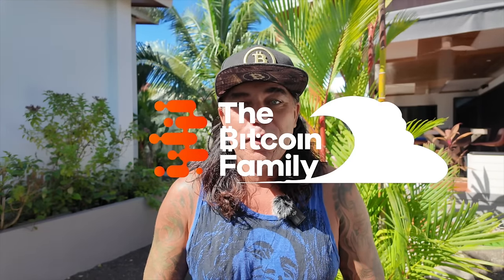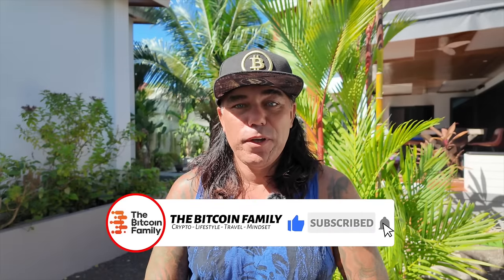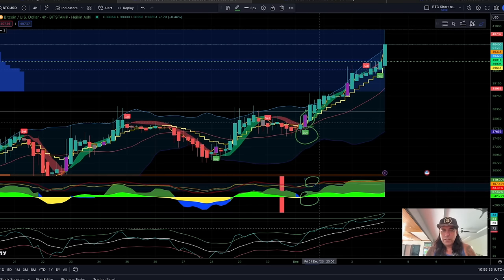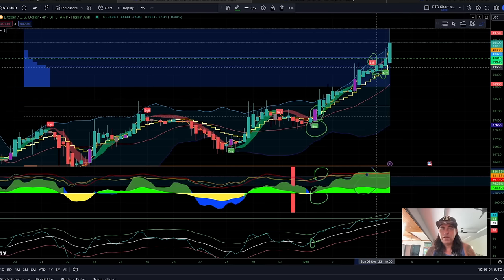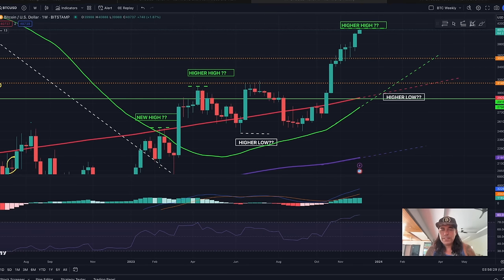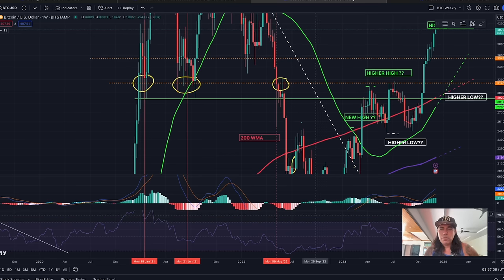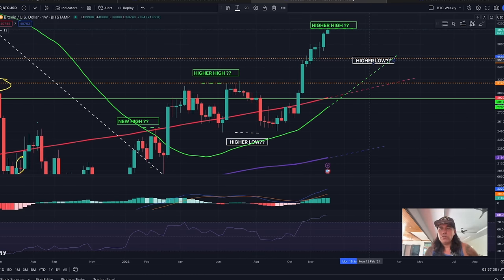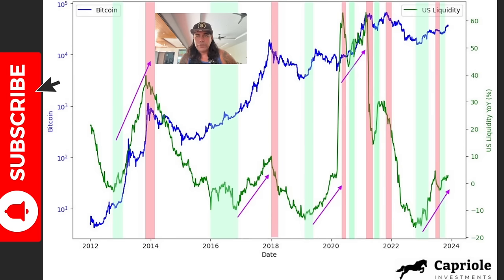BITCOIN 40K NOW WATCH OUT FOR THIS!!!!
⏰ Time Stamps ⏰
0:00 Intro
0:48 BITCOIN TA CHARTS
07:20 3 white soldiers
9:16 Travel tip
11:06 News SEC Kraken
13:58 Question?
15:57 Life advise

✅ TRAVEL

✅ EDUCATION

🔥🔥COOL STUFF 🔥🔥